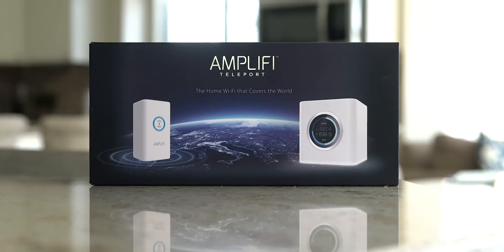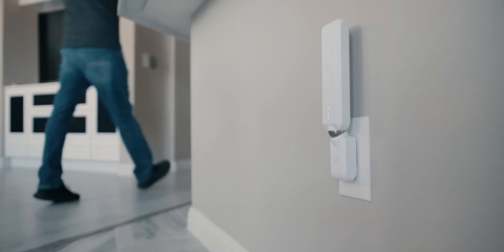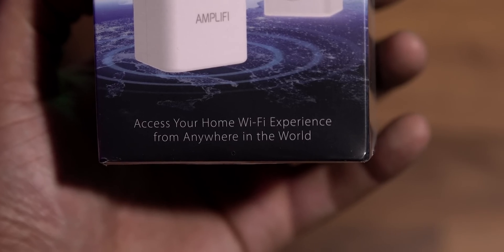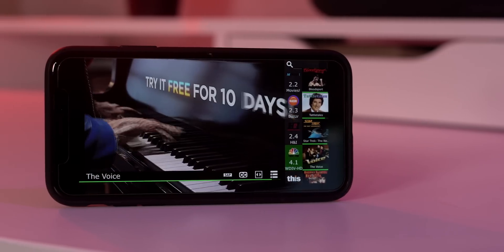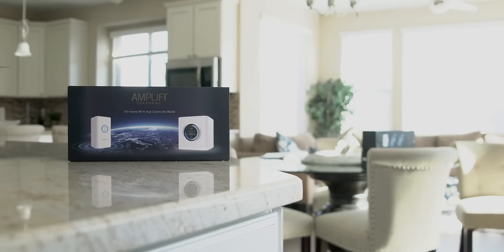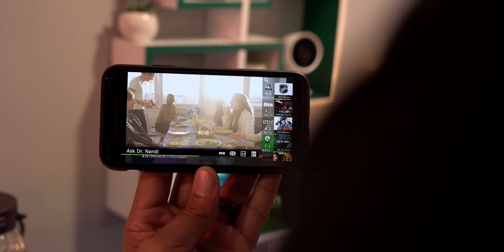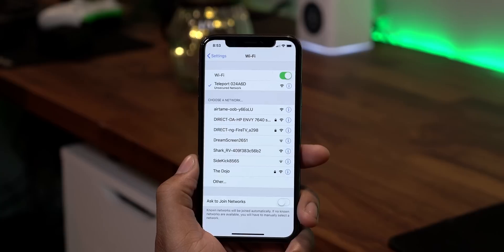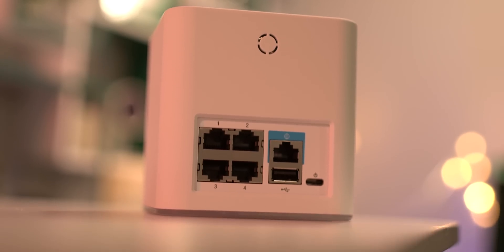Easiest Personal VPN I've Used [+GIVEAWAY]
This is how I create my own personal VPN and access my home network from ANYWHERE! AmpliFi Mesh Router and Teleport